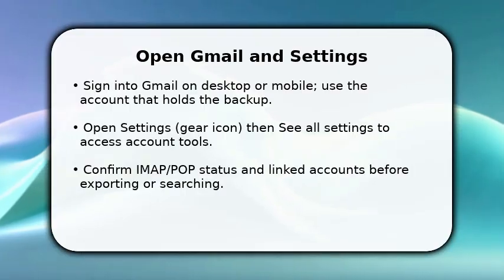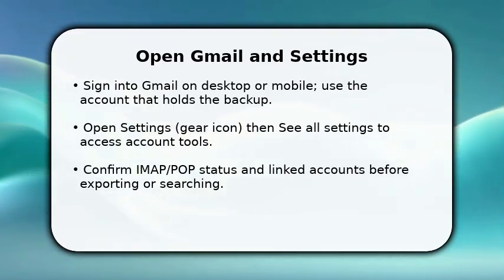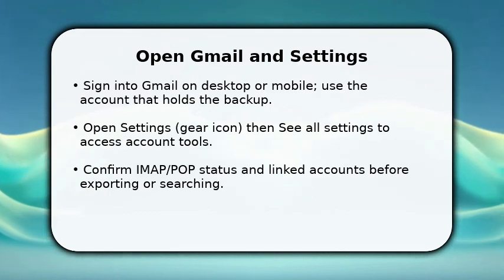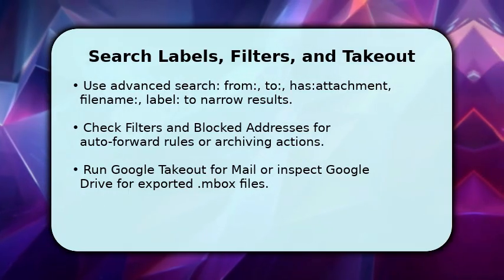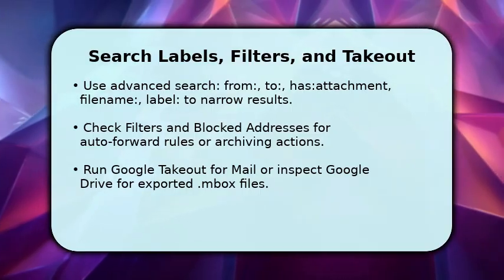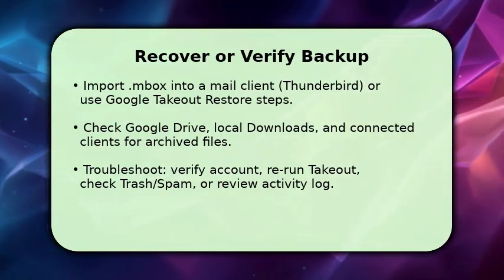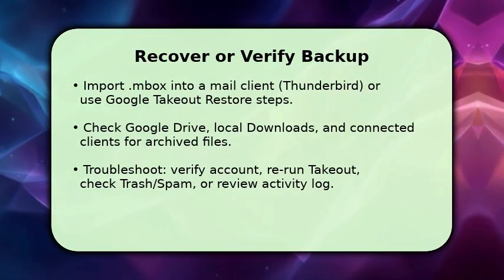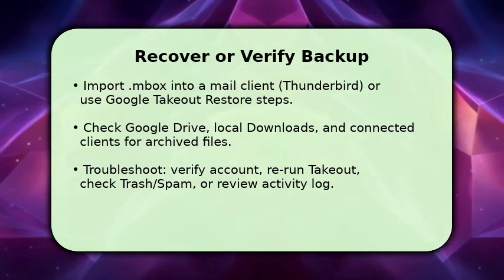How to Find Backup in Gmail (updated)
Discover the quickest way to locate your Gmail backup files. This video guide walks you through finding and restoring emails from a recent or archived state, ensuring peace of mind for all critical communications.

Gmail, backup email retrieval, restore emails in Gmail, finding your mail backup, email recovery process,